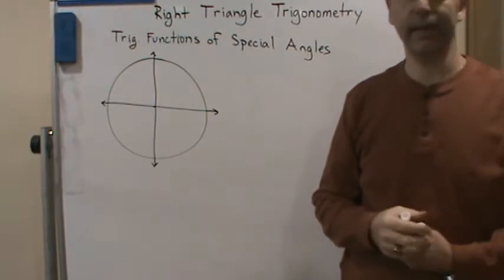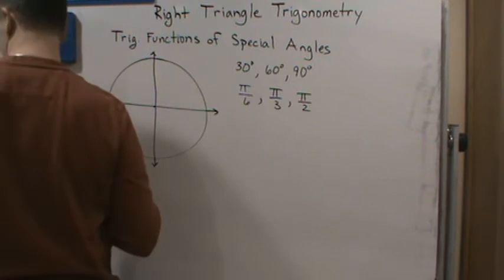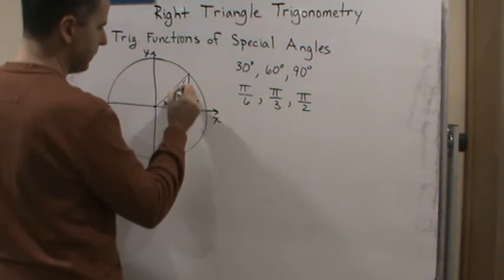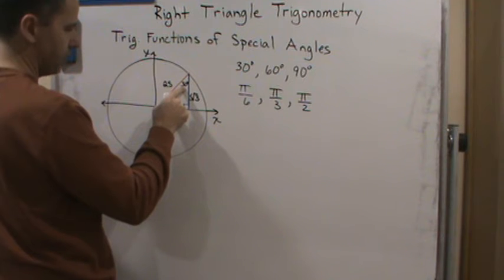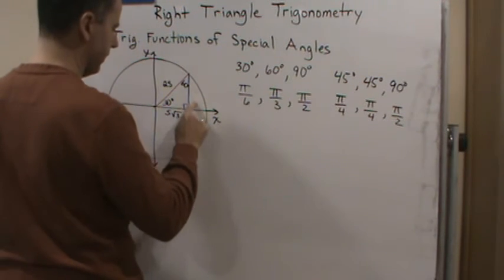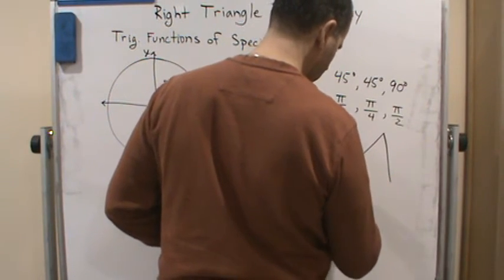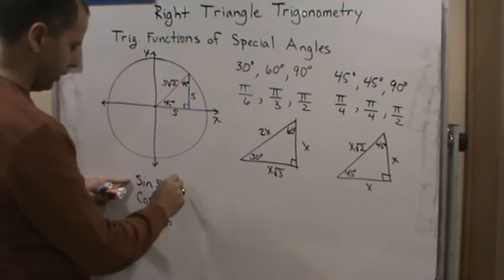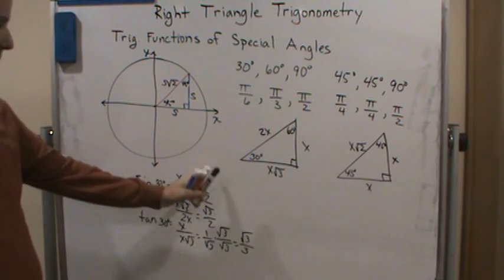Pre Calc2 Right Triangle Trigonometry Special Angles